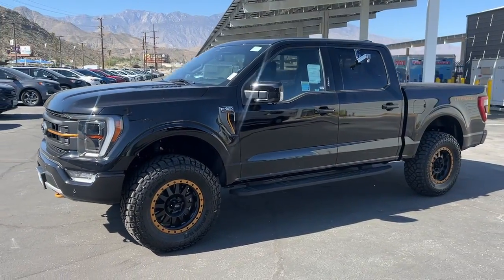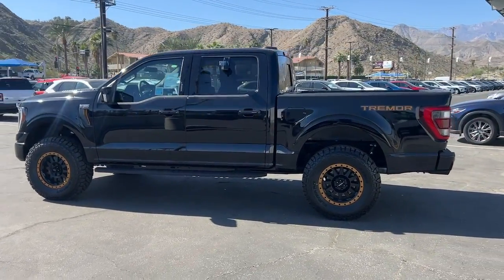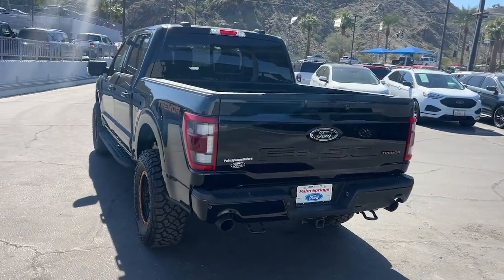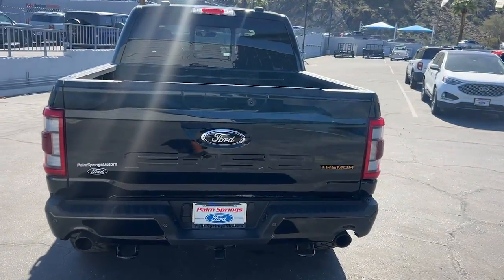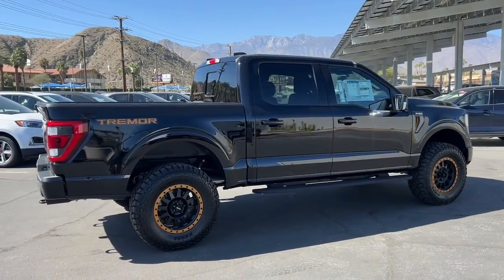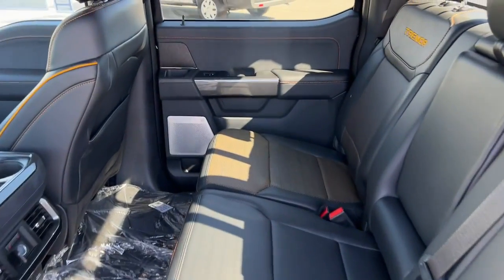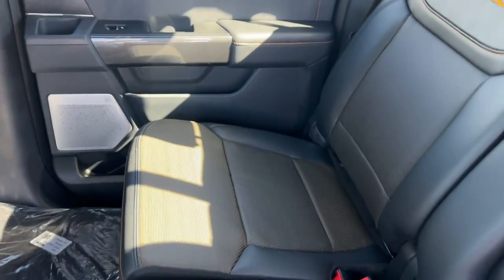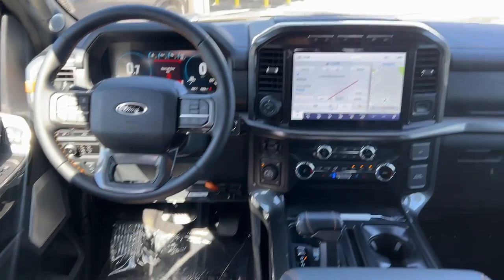2023 Ford F-150 CA Palm Springs, Indio, La Quinta, Cathedral City, Palm Desert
New 2023 Ford F-150  available at Palm Springs Motors located in 69200 E Palm Canyon Dr, Cathedral City, CA, 92234 and servicing the Palm Springs, Indio, La Quinta, Cathedral City, Palm Desert area.
Please mention the stock 23TCC74 when you contact the dealership for this vehicle.

You'll have love at first sight with the   2023  Ford F-150. This rugged F-one-fifty is ready for work, off-roading, or a little R and R. Military-grade aluminum alloy and high-strength steel give this full-size pickup the advantage of being both light and strong, so much so that it delivers class-leading towing and payload capabilities.  These are just some of the great options this vehicle comes with: Apple Carplay/Android Auto, Keyless Entry, Back-Up Camera, Heated Mirrors, Alarm, Electronic Stability Control, Steering Wheel Audio Controls, Intermittent Wipers, Traction Control, Passenger Vanity Mirror. This F-one-fifty is the sweet spot at the intersection of strong and light. Take it out for a test drive and see for yourself.  Our professional staff looks forward to giving you excellent service!

Additional Comments
Agate Black Metallic 2023 Ford F-150 4WD 10-Speed Automatic 3.5L V6 EcoBoost 4WD.